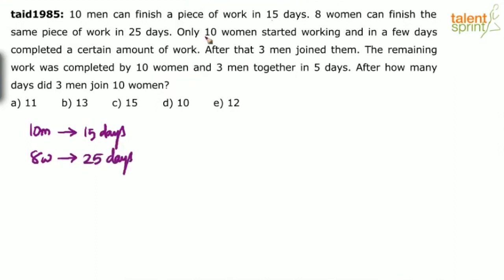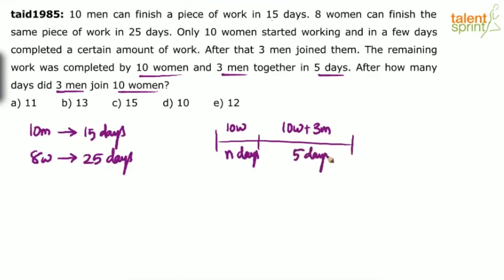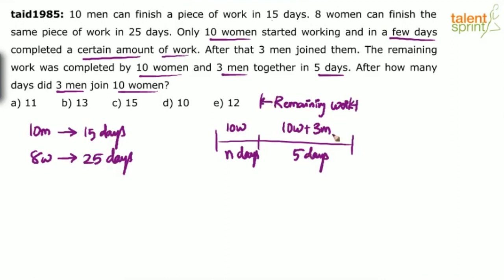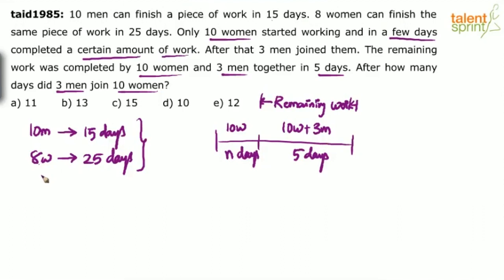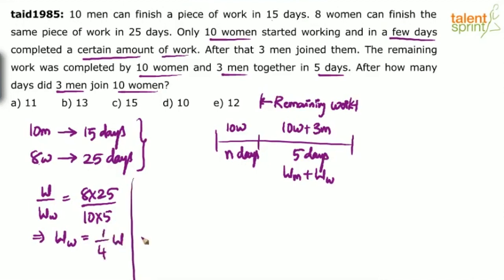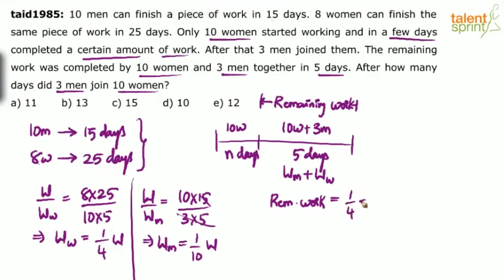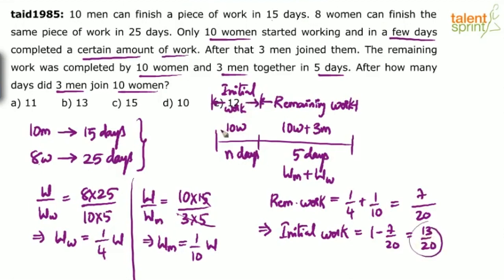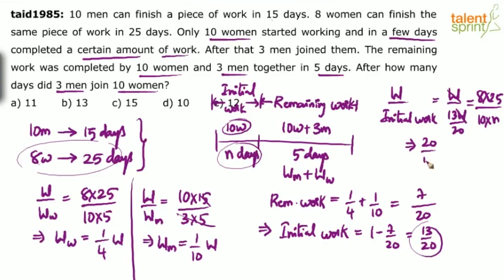Time and Work Tricks & Shortcuts | Quantitative Aptitude | Advanced Example - 8 | TalentSprint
Time and work problems are very common among a series of exam, be it a competitive or school exam. This quantitative aptitude question requires the best tricks to solve them immediately even if these questions are quite easy to solve. This video will introduce you to the basics and shortcut tricks learning process that you need to apply while solving these problems.